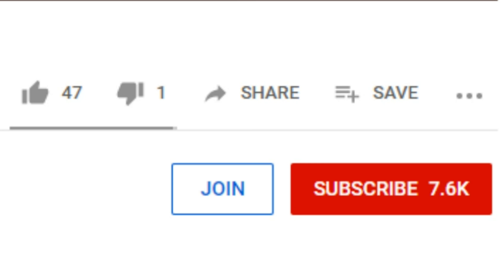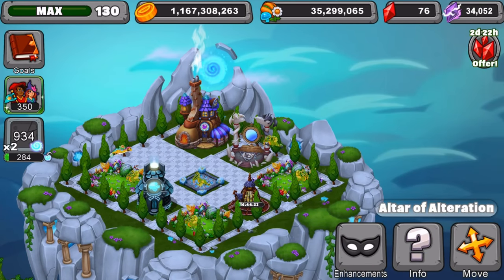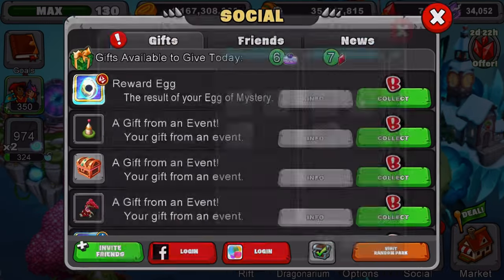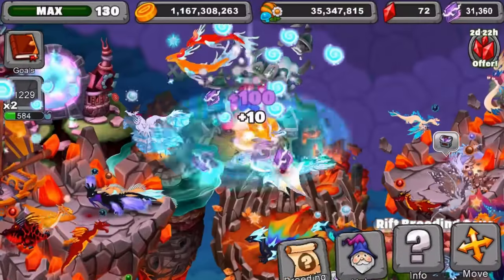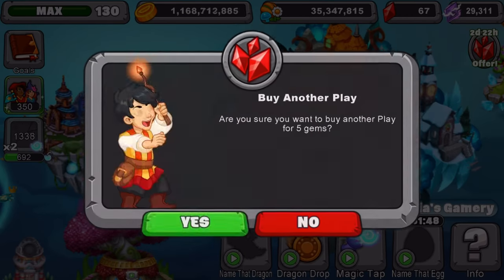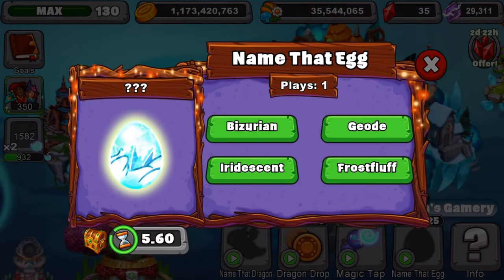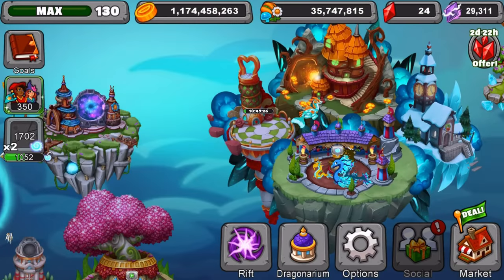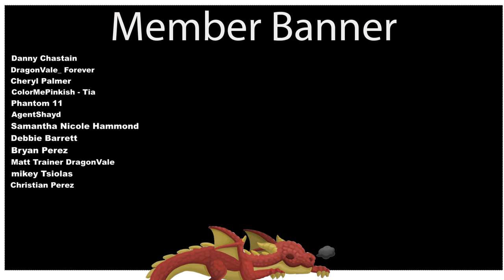Dragonvale Ep. 3 Collecting Pieces!